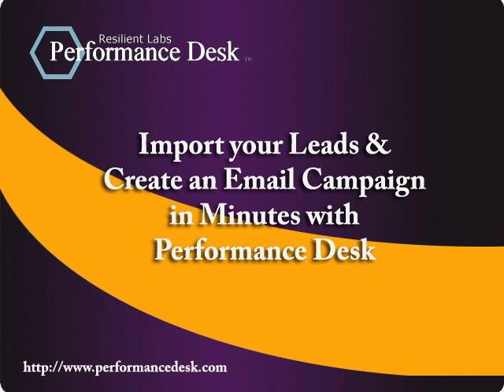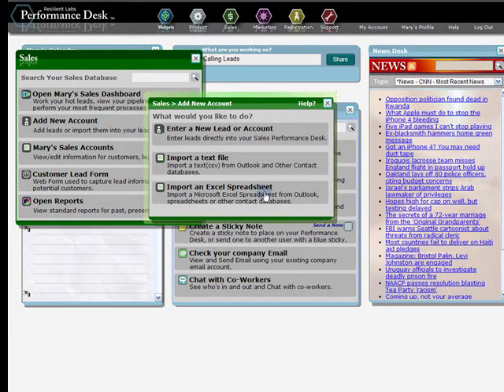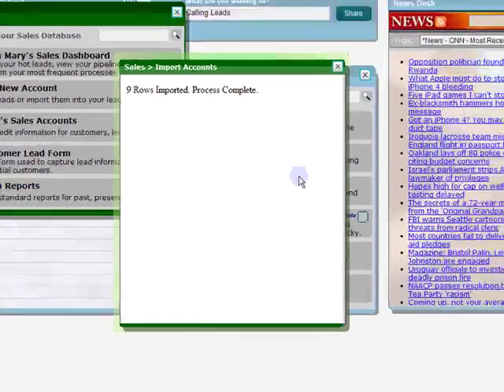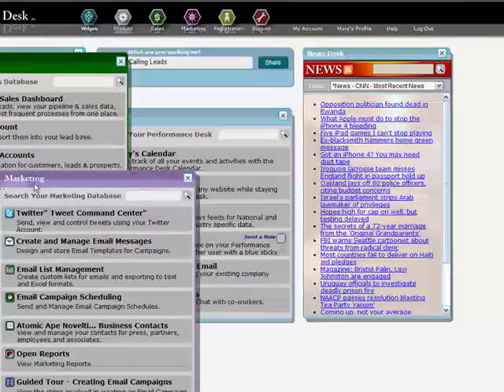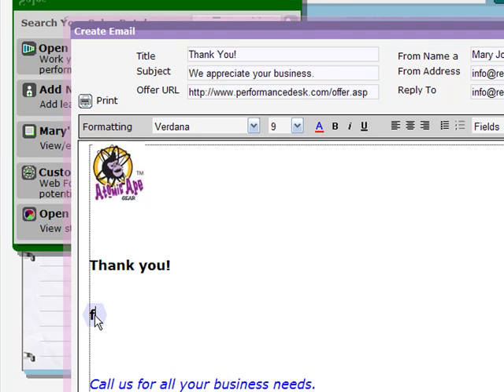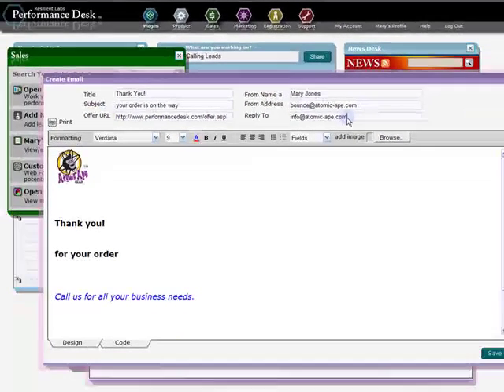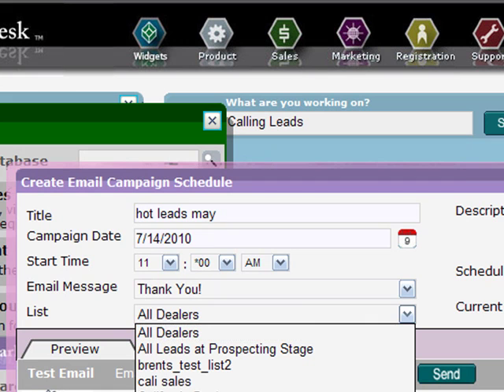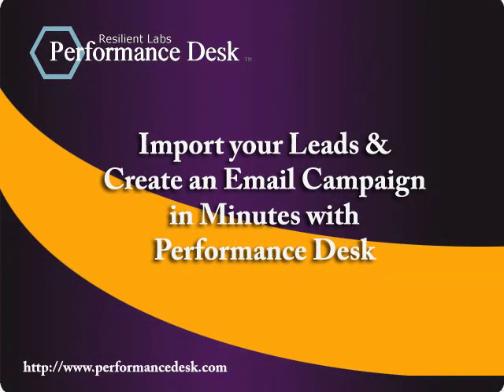Create an Email Campaign in Minutes with Performance Desk.mp4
How to import your leads and create an email marketing campaign in minutes with Performance Desk.

Features
If you can cut and paste you can build world class html email from designer templates for newsletters, promotions and more.

View your marketing schedule at a glance, know what you've sent, who's opened it, and who has clicked through to your website.

Create custom email layouts with our powerful email editor. Include links to offers, customize graphics and more.

Click and drag graphics to where you would like them. Work in code view to create any email layout you can imagine.

Performance Desk is as easy to use as any word processor or online email. Why pay for stand alone email marketing products or outsource it when you can do it yourself all within Performance Desk!

Include links to offers.

Include multiple graphics to enhance your designs.

Click and drag graphics to where you would like them in your layout.

Quickly personalize emails to your contacts with automated fields such as name, company or more that will direct your broadcast email to each and every recipient.
 List Customization

Choose from list templates designed for most common mailing practices.

A powerful list filter let's you easily create custom lists from your contacts.

Store custom lists to reuse for future mailings.

No limit to how many lists you can create or store for repeat mailings.

Scheduling

Create complex campaigns that take place overtime.

Repeat campaigns quickly.

Quickly review your list to double check who will be receiving your mail.

Easily create and run test campaigns to view your email in various email clients.

Quickly test any of your email layouts to any single email you would like.

Reports

Watch the success of your mailing in real time.

Monitor the success of your campaigns in real time with our powerful reporting tool.

Follow information on who has opened your email campaign.

Track who has clicked through to your offer.

View what percentage of recipients have unsubscribed from your list.